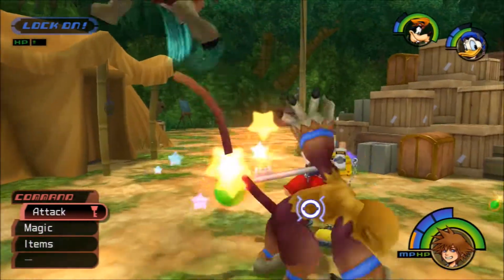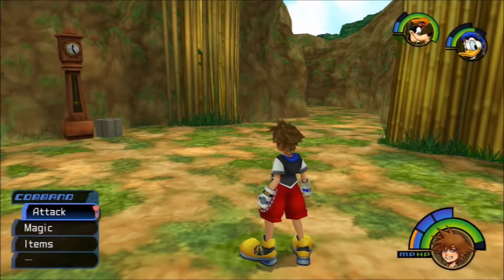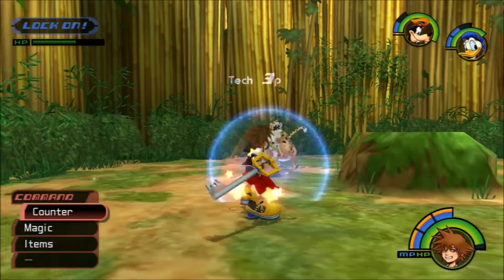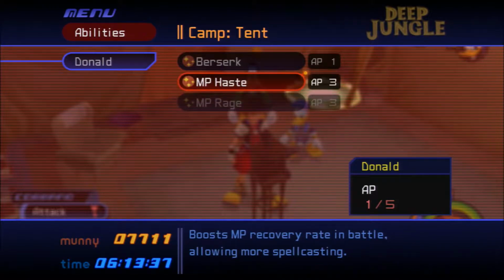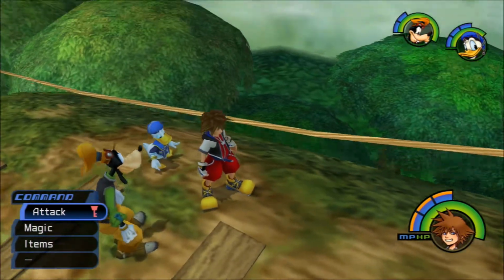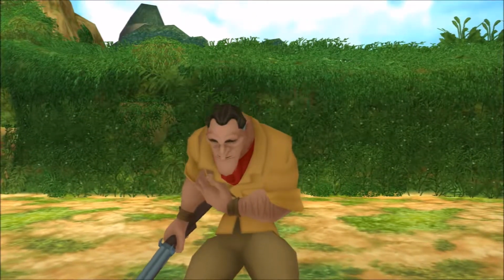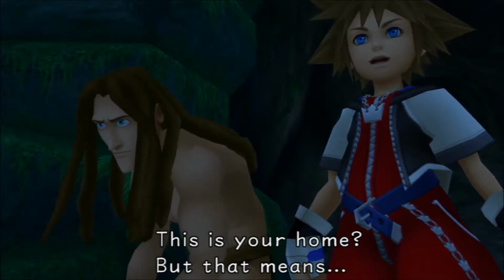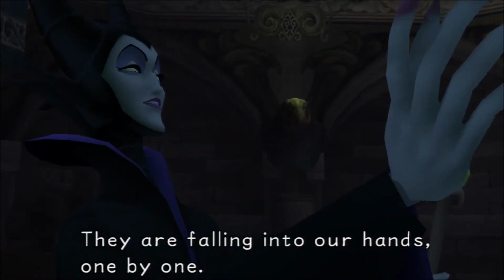TDI Plays KH FM HD (P.8: Sora gets shot in the face.)